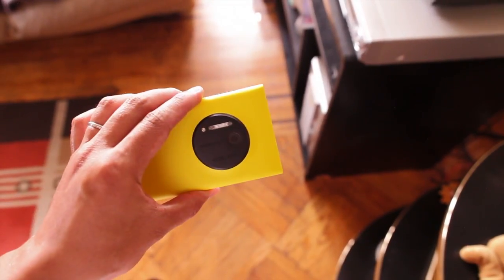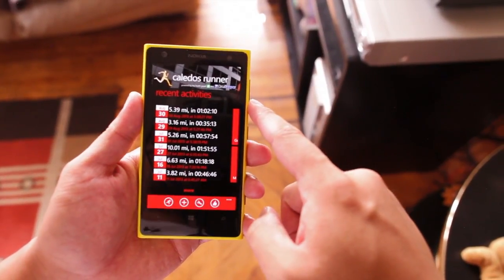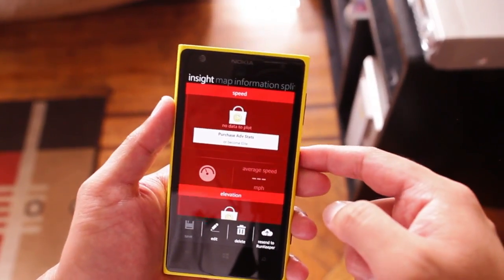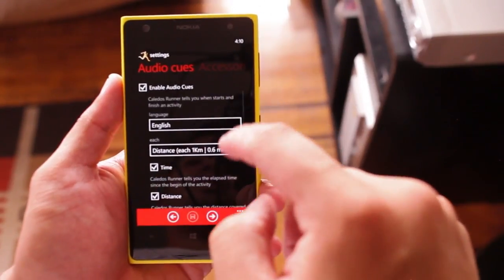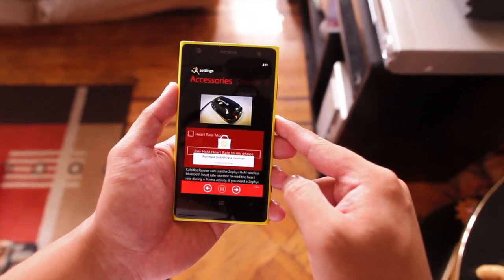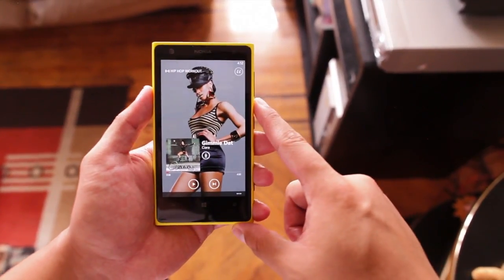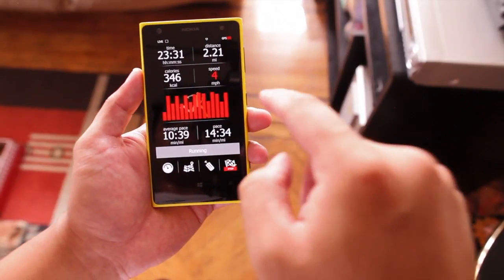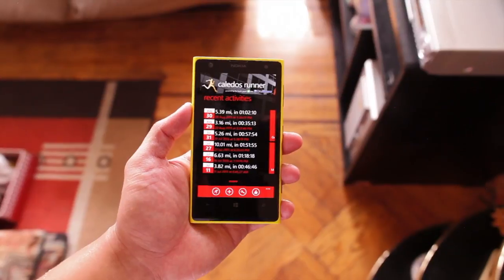Runkeeper for Windows Phone - Caledos Running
Caledos Runner lets you track your fitness activities. What's great about it is that it syncs with RunKeeper. While you're running, you can see detailed stats around your pace, distance, and time, on a big, bold and easy to read interface. It also supports a live tile that shows your current status on the homescreen. I use this app together with Nokia's Mix Radio so I can listen to music while running. It supports sharing, too. Post your activities to Facebook and/or Twitter.

The application is free, but some features are only available to Runkeeper Elite members. Scan the QR code in the video to install it directly from your phone.